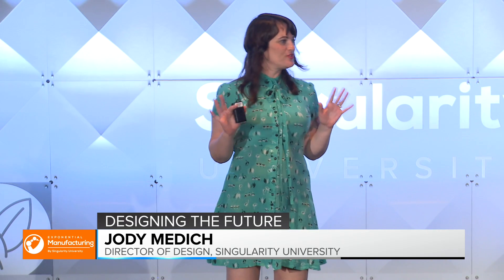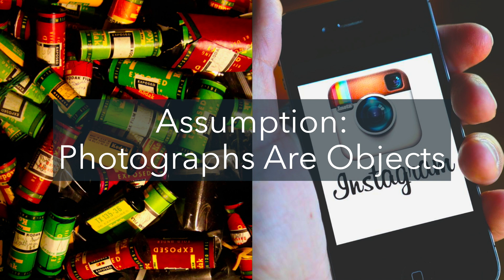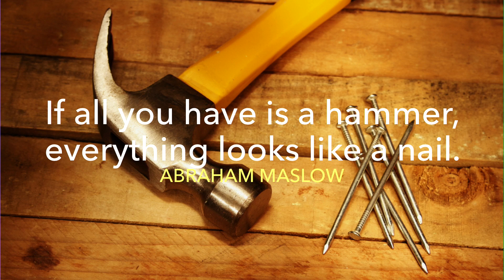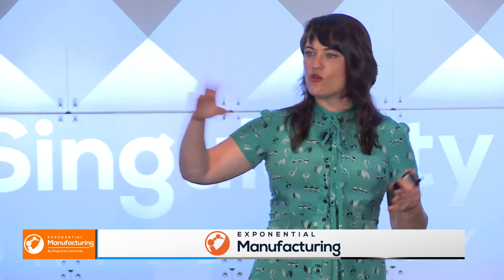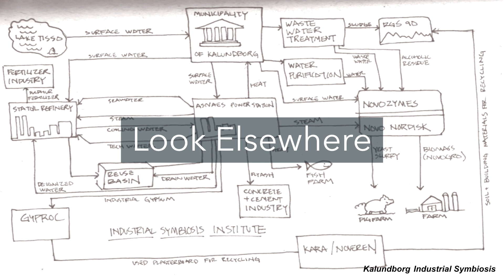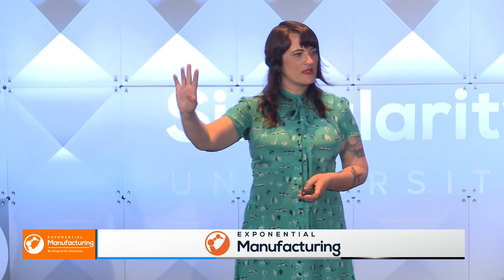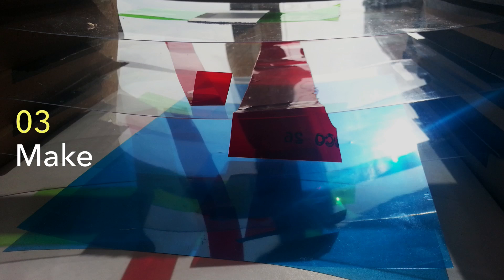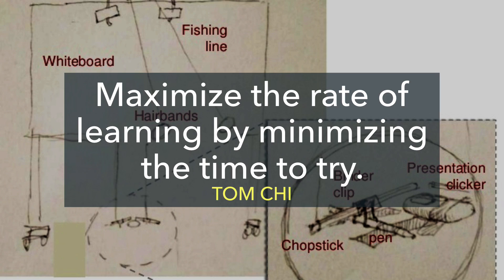Designing The Future | Jody Medich | Exponential Manufacturing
Jody Medich's Designing The Future

Singularity University's Exponential Manufacturing Summit leads 500+ of the world's brightest executives, entrepreneurs and investors through an intensive three-day program in Boston to prepare them for the changes brought forth by unstoppable technological progress.

From May 17-19, 2017, we explored how exponential technologies including artificial intelligence, additive manufacturing, exponential energy, and bio manufacturing are continually redefining the future of work, production, supply chain, and design.

About Singularity University:Singularity University is a benefit corporation headquartered at NASA’s research campus in Silicon Valley. We provide educational programs, innovative partnerships and a startup accelerator to help individuals, businesses, institutions, investors, NGOs and governments understand cutting-edge technologies, and how to utilize these technologies to positively impact billions of people.

Category
People & Blogs
License